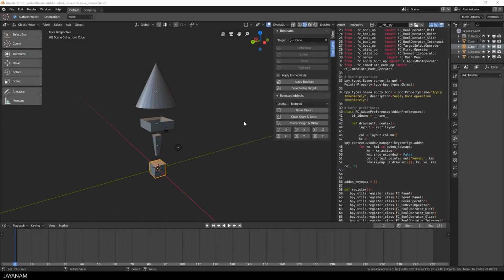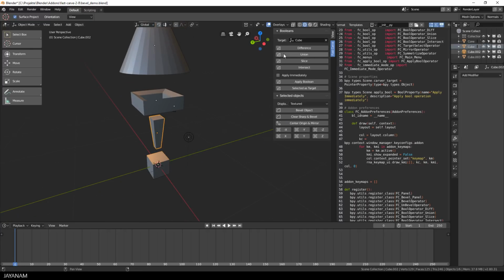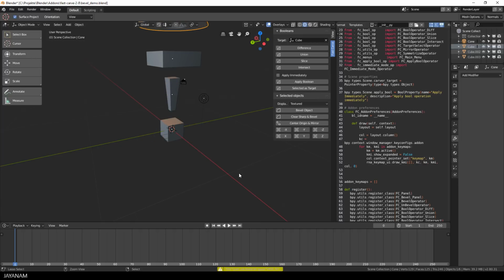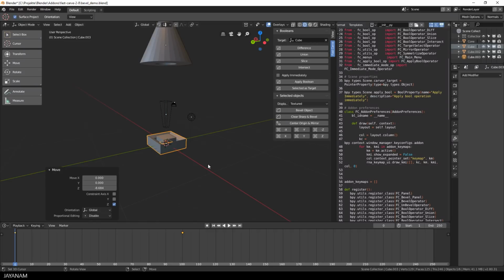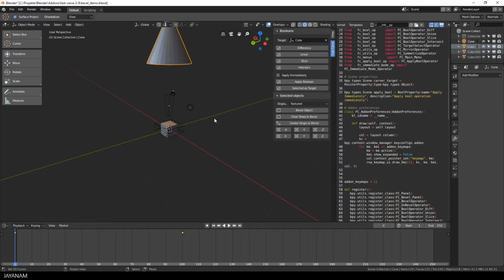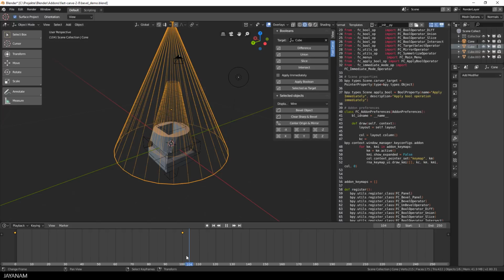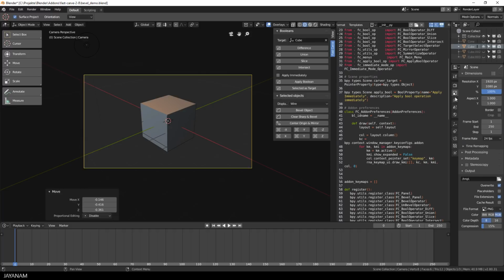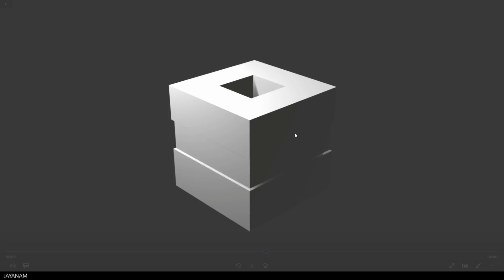Blender 2.8 Live Boolean Animation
In this video I make use of live booleans (bool modifiers that are not applied) and my hardsurface addon fast carve to create animations and render these with Blender 2.8 and Eevee.

My addon Fast Carve for Blender 2.8 can be downloaded here for free: